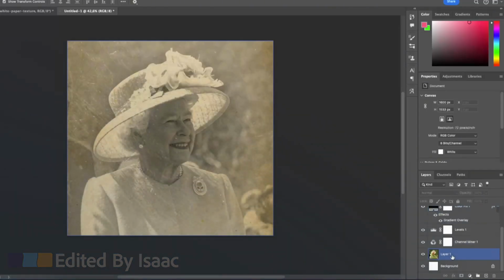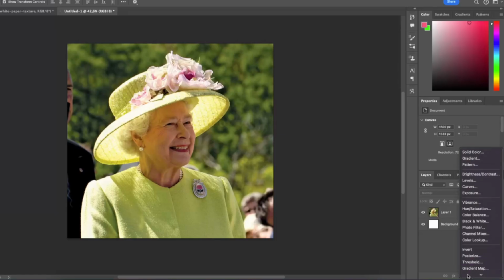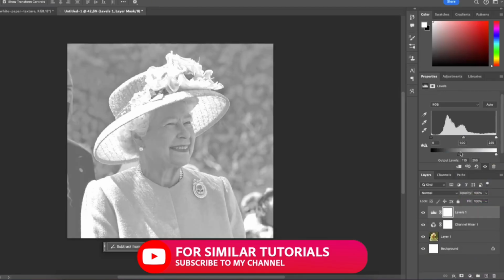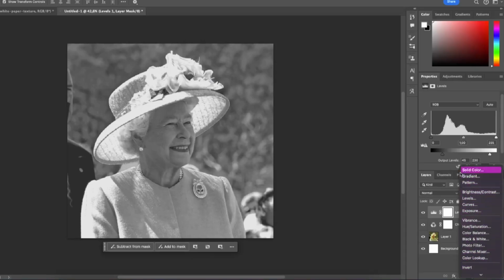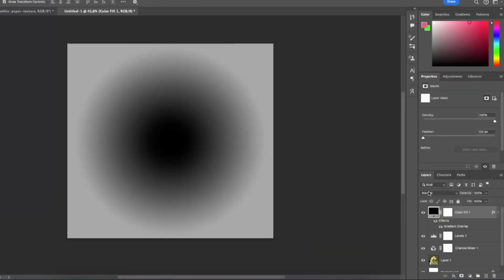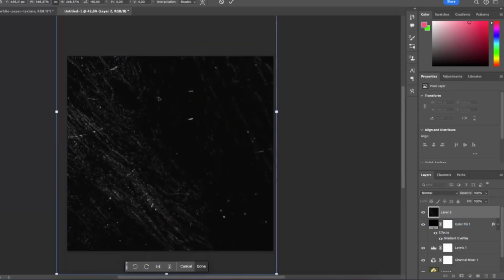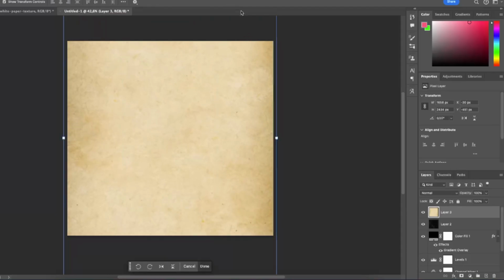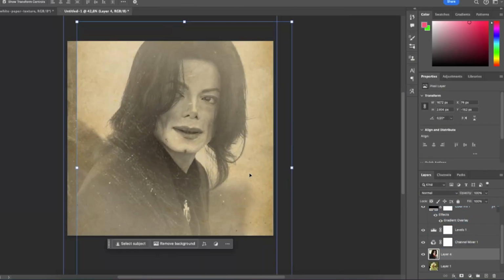How To Make The Old Photo Effect In Photoshop In 1 Minute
In this video I will teach you how to create the Old Photo Effect in Adobe’s Photoshop.

Bitcoin
bc1qcr8qg4vu4ks0zm0t4q5pyv0zrhw7203wywhrs8

Ethereum
0xdC6FB20515AF69070f72fc7102e746EA788fd418

Solana
6SV5uLLGKv4m5p882XFzXUofktiVxGJsYiTHRH2ZGR7w